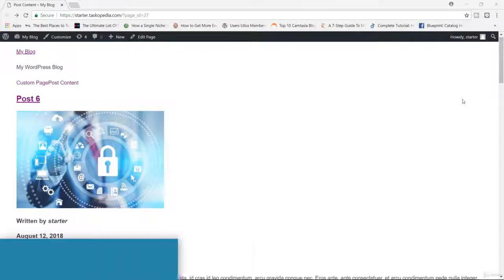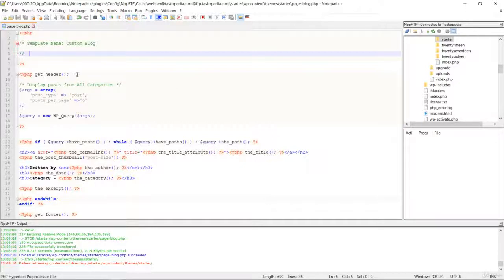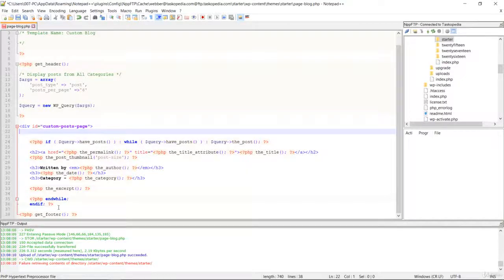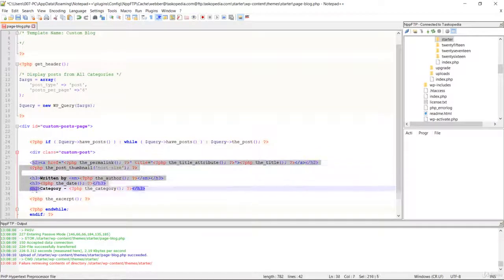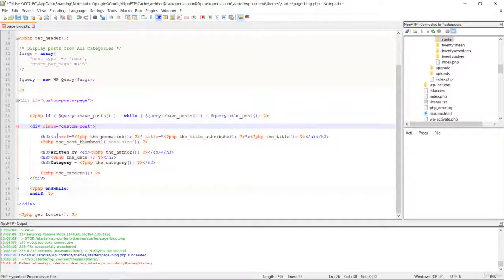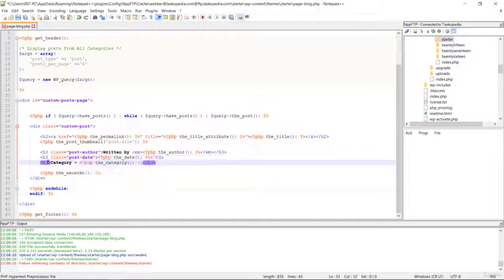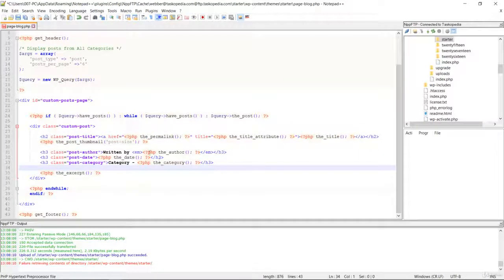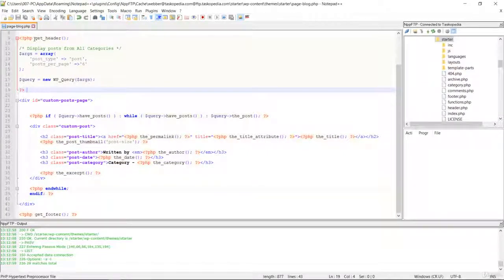[INTERMEDIATE LEVEL] Lesson 29 : Inserting CSS classes and IDs [Mini Wordpress development course]